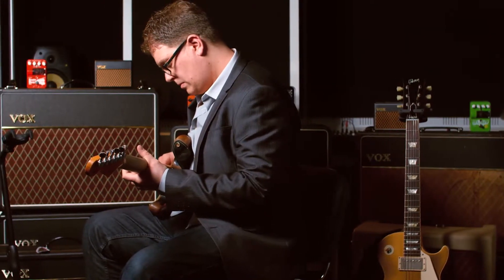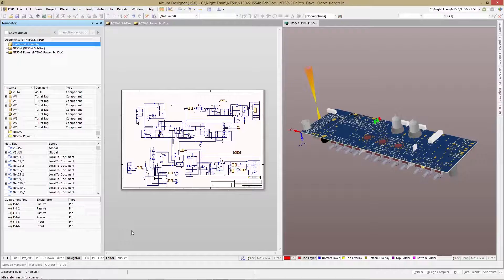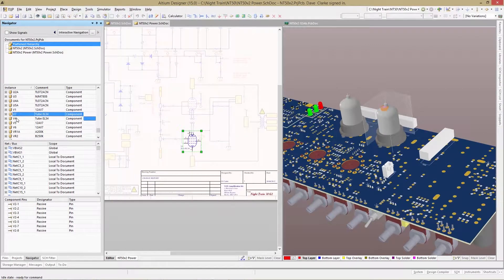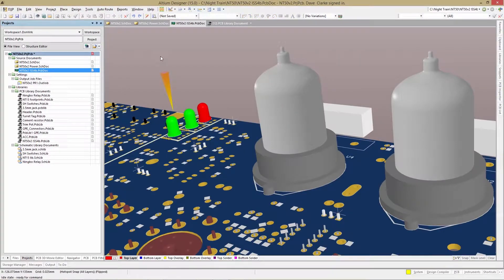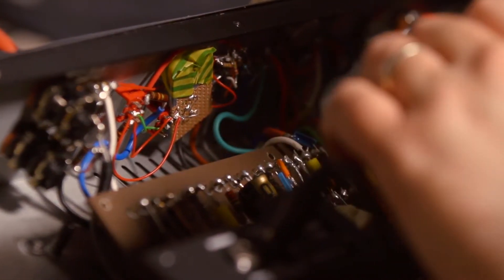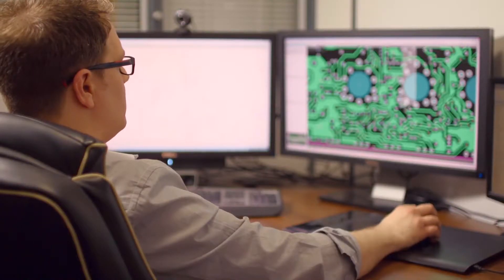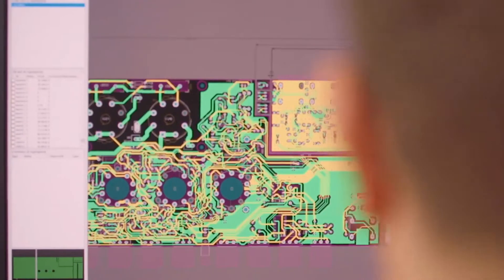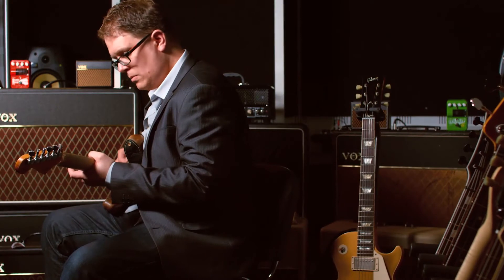Dave Clarke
“With Altium Designer, our development time compared to our old development package has been cut in half. What that means is it gives us that competitive advantage to get to market faster than our competitors.”